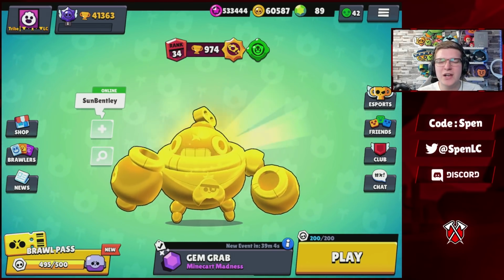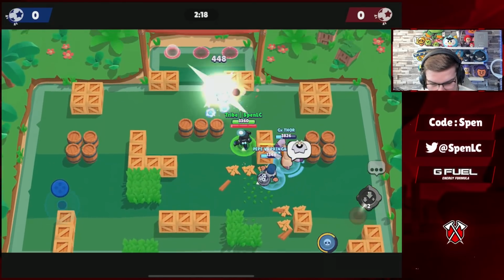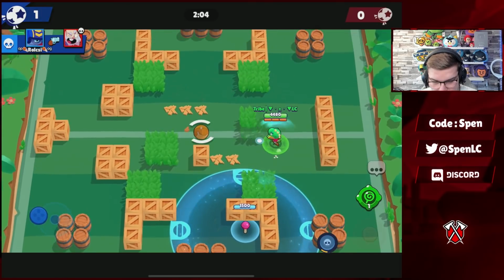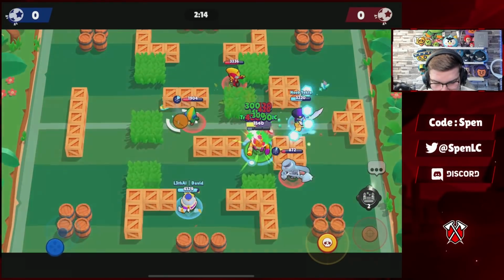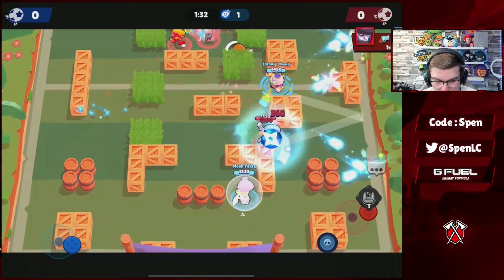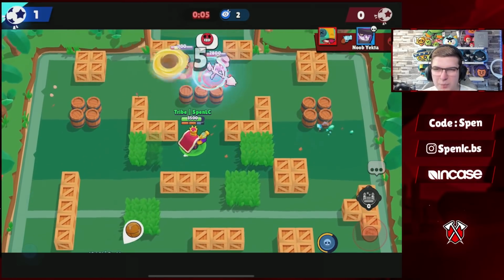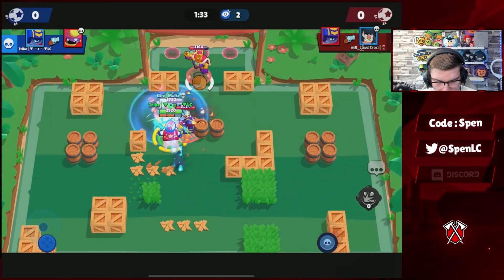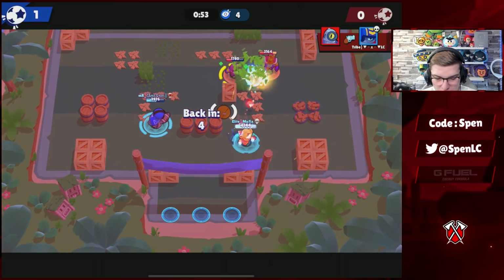The BEST 6 GADGETS in BRAWL STARS